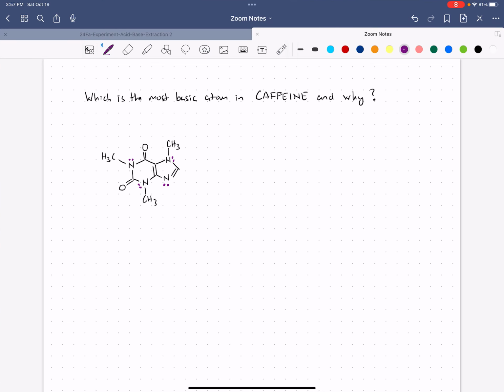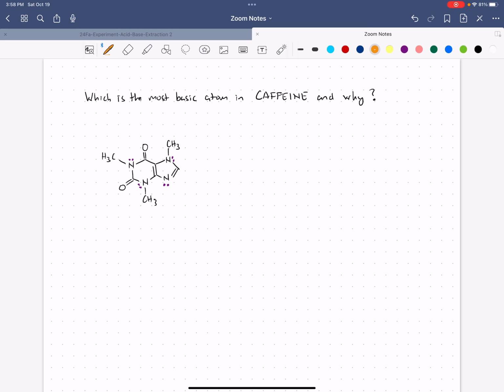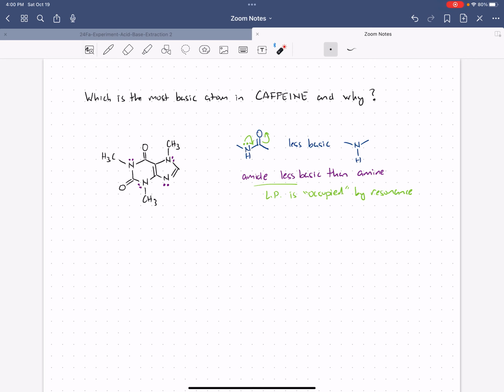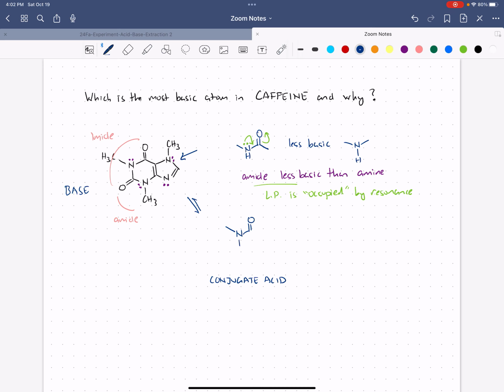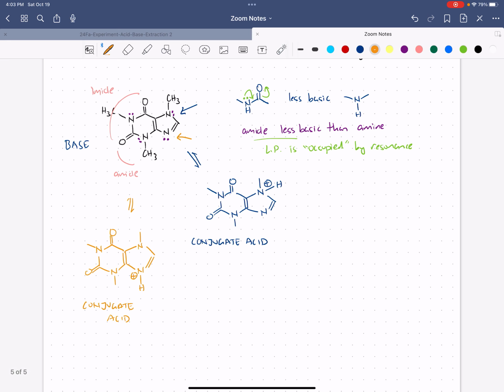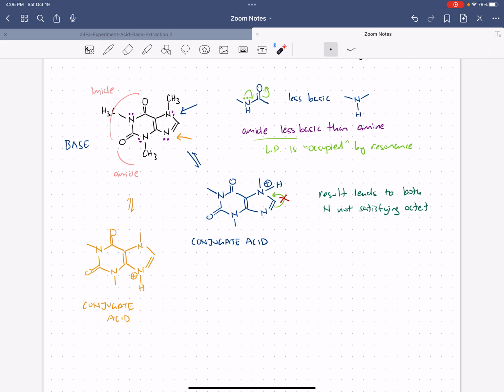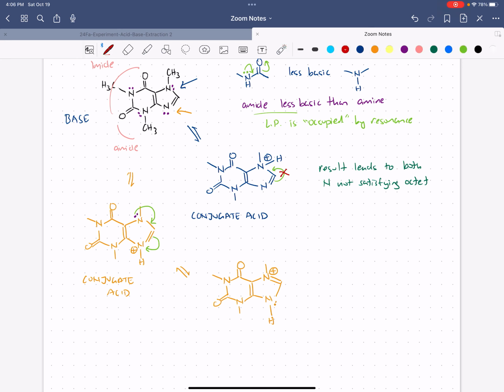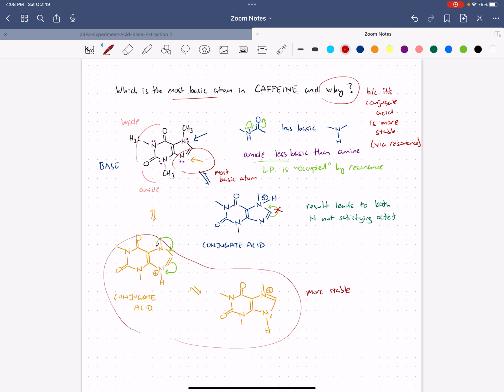Which is the Most Basic Atom in Caffeine & Why?